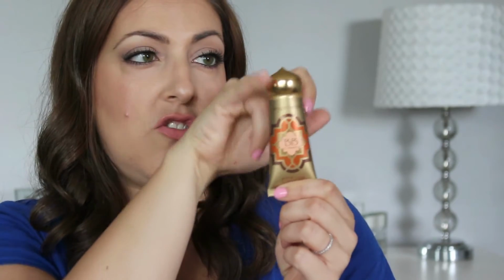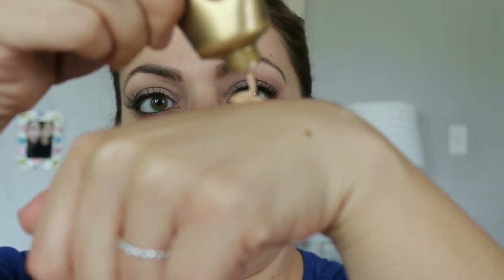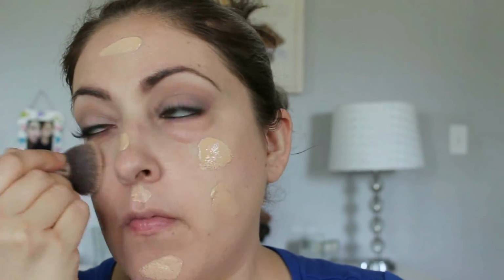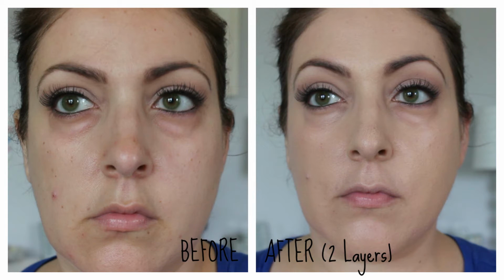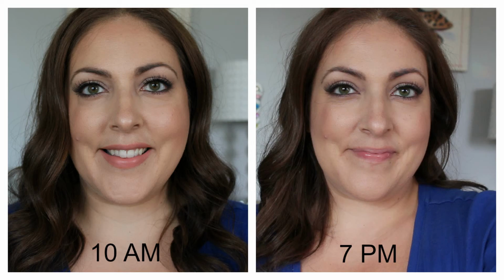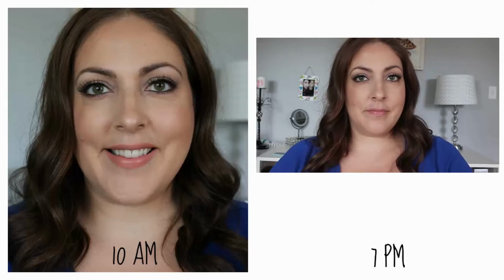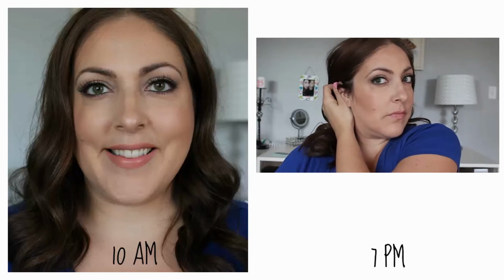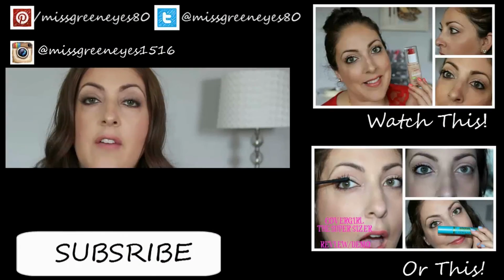Review/Demo: Physicians Formula Argan Wear BB Cream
EVERYTHING YOU NEED TO KNOW IS RIGHT HERE:

Don't forget to sign up for Ebates to get FREE MONEY BACK on all of your online purchases.  PS – Sephora is 8% cash back right now!